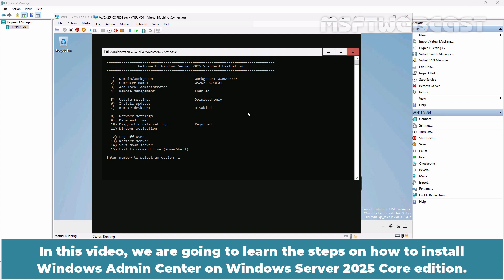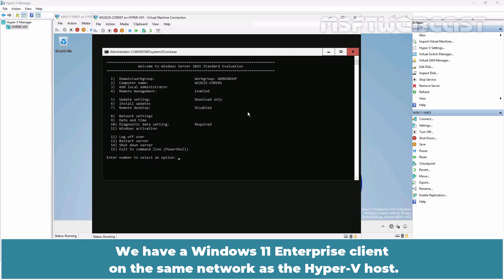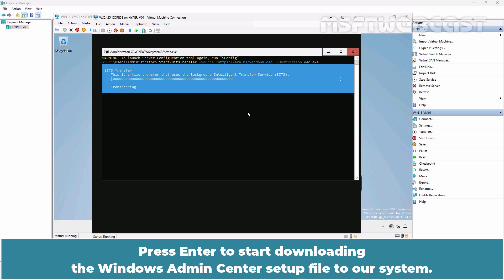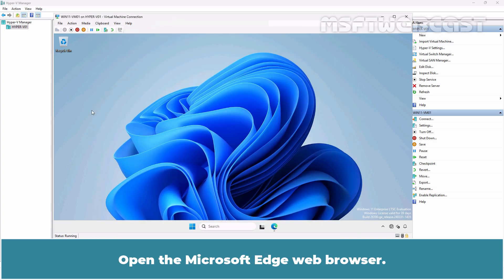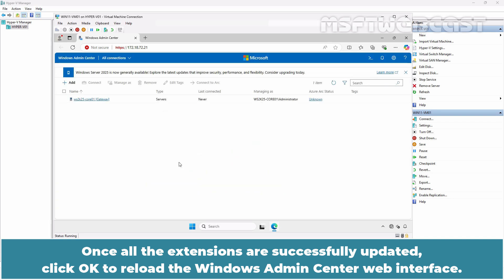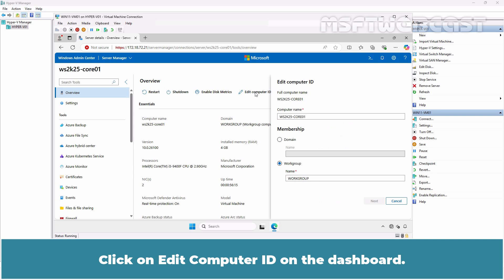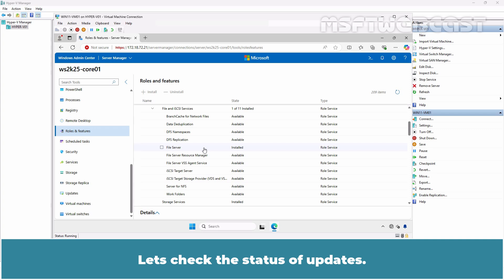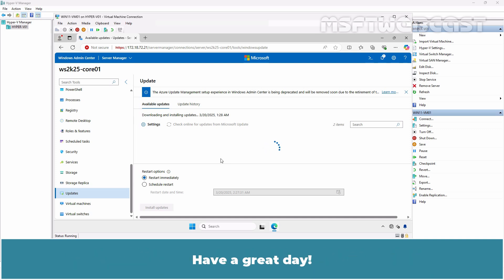38. How to Install Windows Admin Center on Server Core 2025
Microsoft Hyper-V Video Tutorials for Beginners:
This step-by-step guide shows you how to install Windows Admin Center on Windows Server Core 2025.